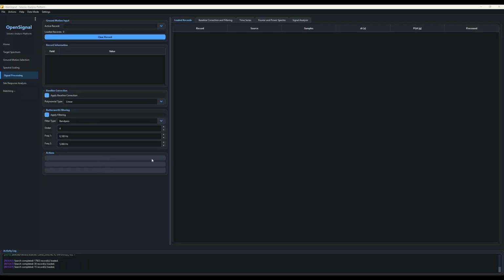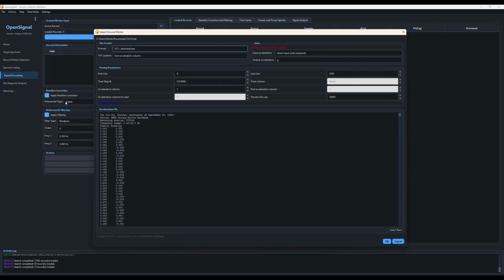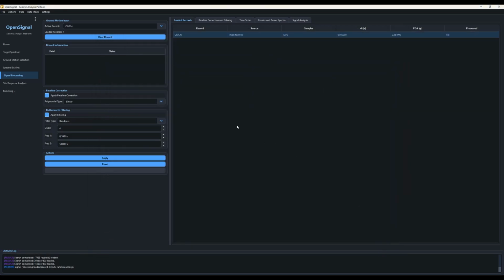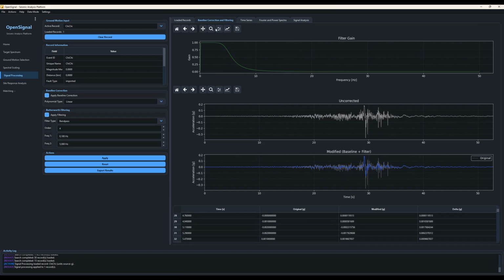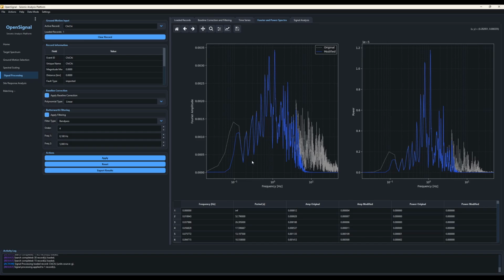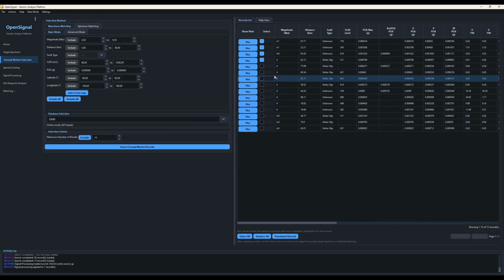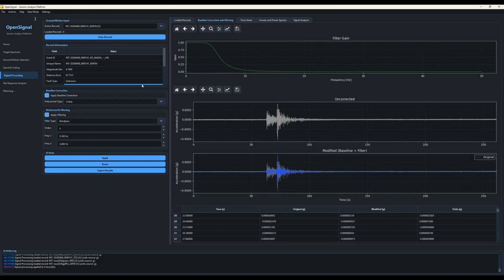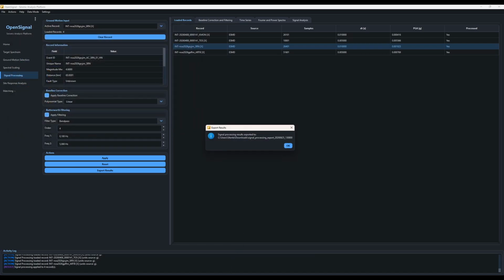SIGNAL PROCESSING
The Signal Processing panel allows users to inspect, process, and refine selected ground-motion time histories before using them in seismic analysis. Through this panel, users can apply common signal processing operations such as baseline correction, filtering, trimming, resampling, unit conversion, and component management.

The panel is designed to provide a clear workflow for transforming raw seismic records into analysis-ready signals. Users can visualize the processed time histories, review key signal properties, and ensure that each record is properly prepared for subsequent response spectrum computation, structural analysis, or export within OpenSignal.